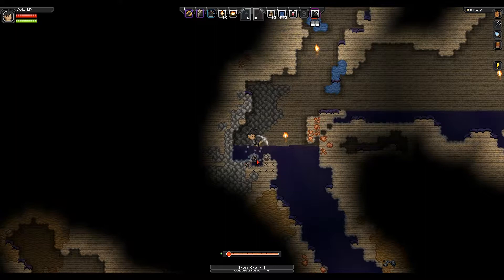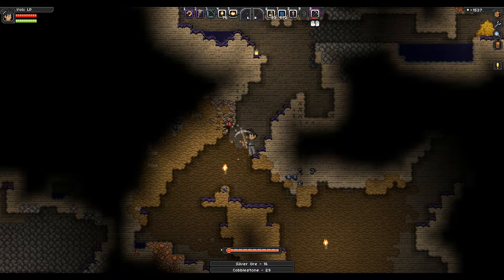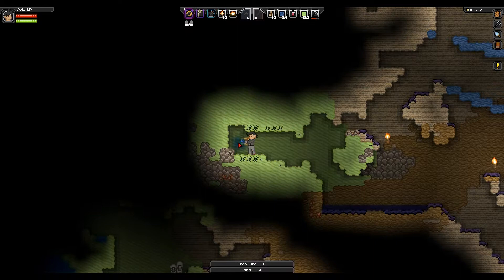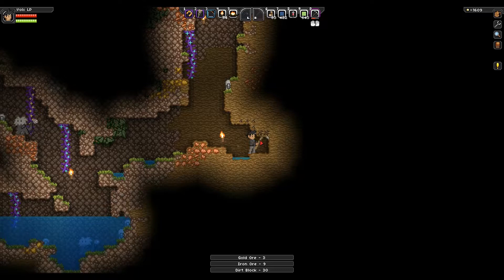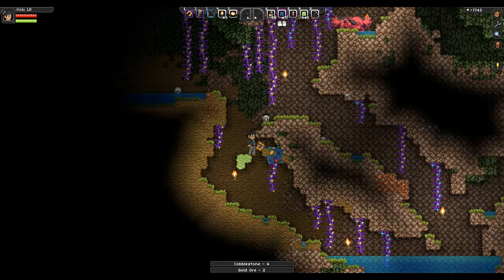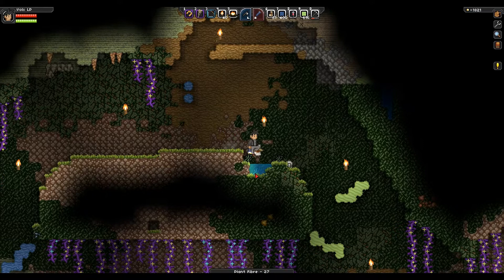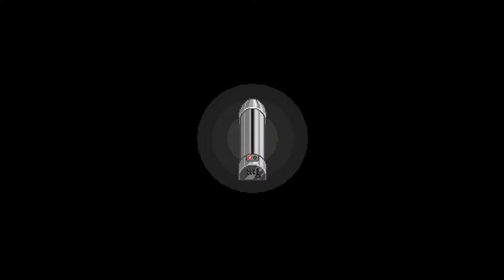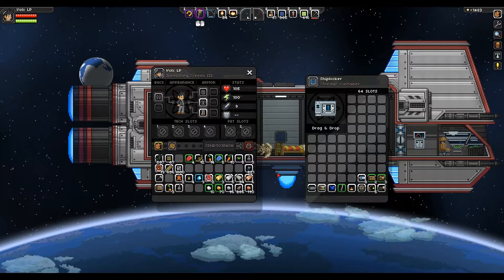Starbound Let's Play - Episode 14 - Kamehameha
I kinda just took two of those to the face..